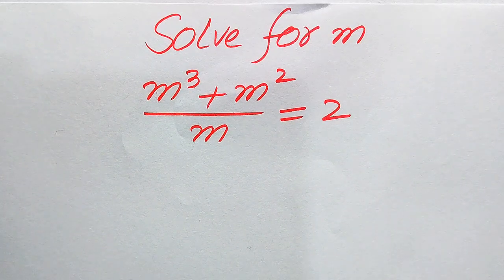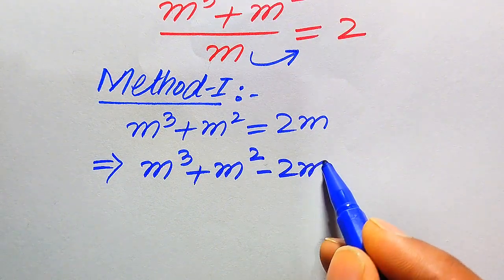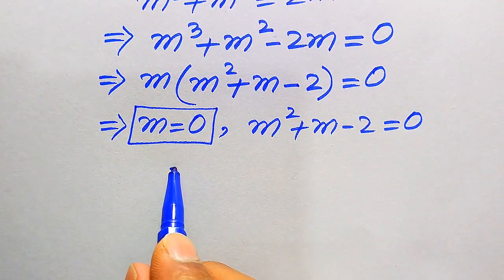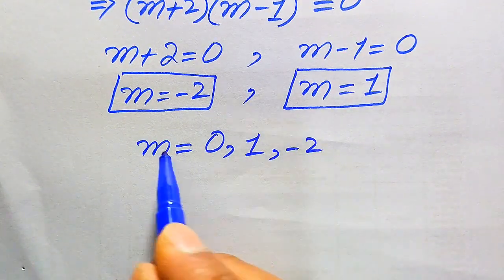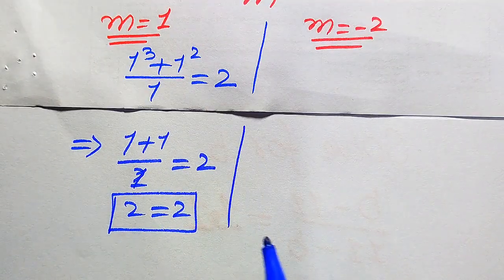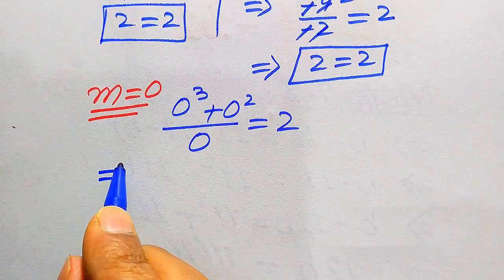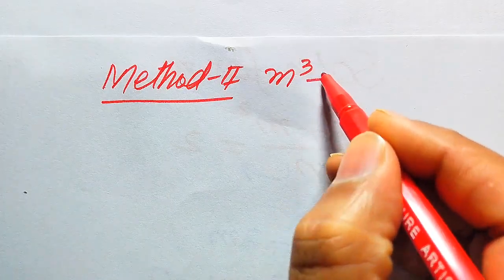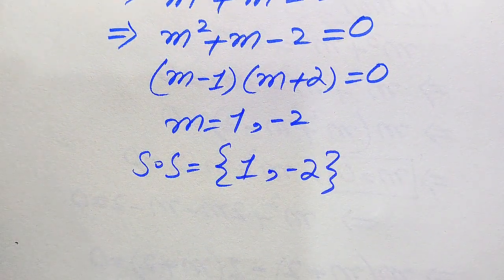Solving a 'Harvard' University entrance exam |Find m?